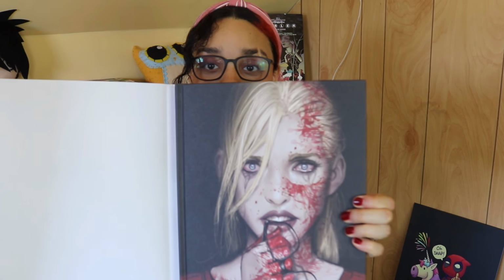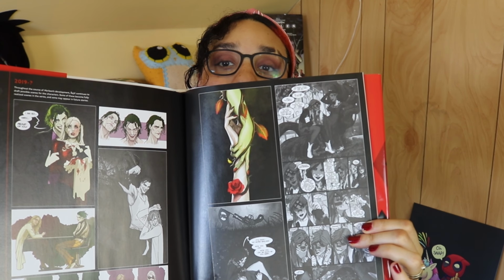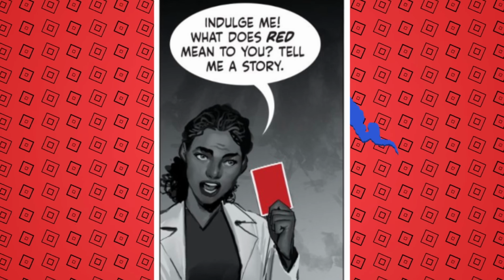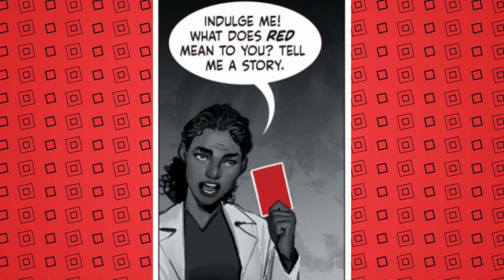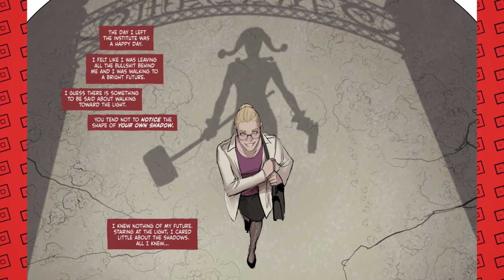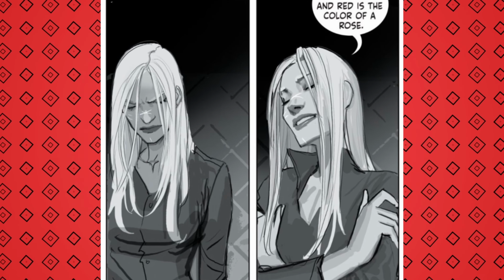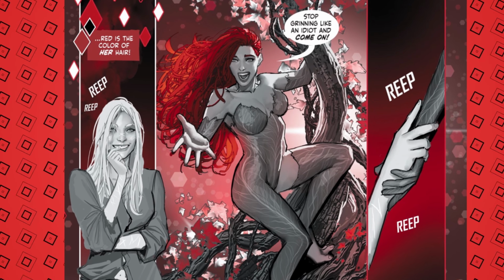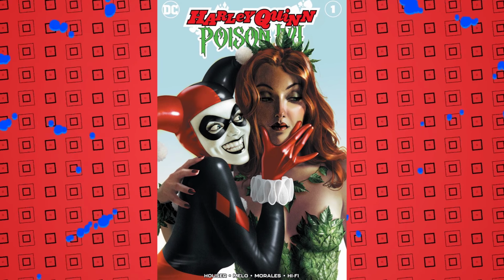HARLEY QUINN Black White & Red | Here's Poison Ivy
Harley Quinn is back in Black White & Red as the Harleen universe which began in DC Black Label comics expands. Harley details her experiences with the Joker in Arkham Asylum on a path that leads her straight to Poison Ivy re-enter the world of Stjepan Sejic here on Casually Comics.